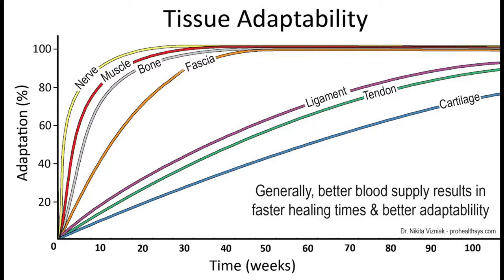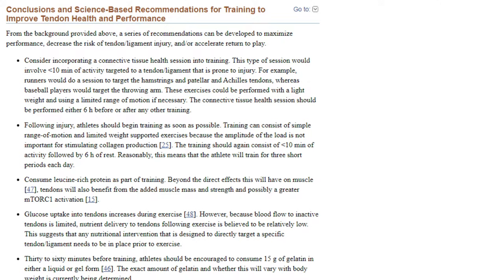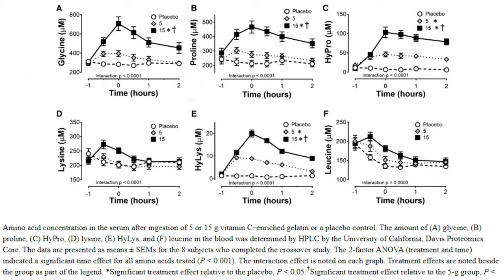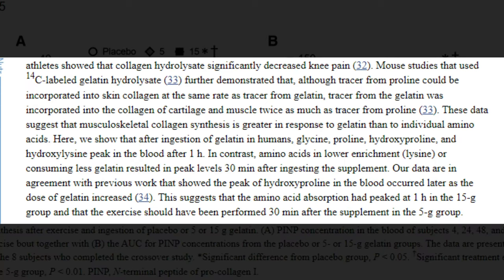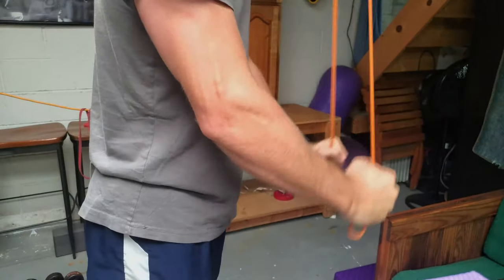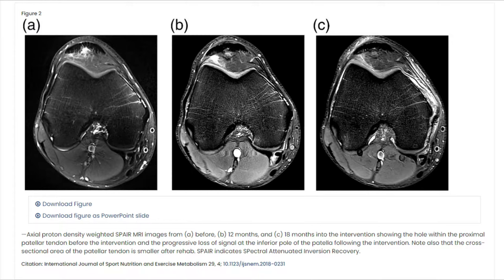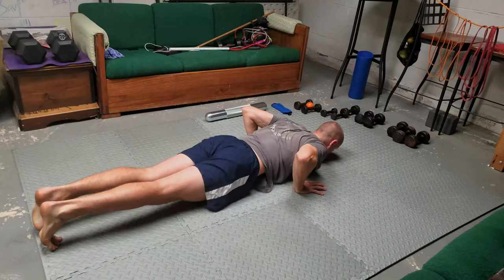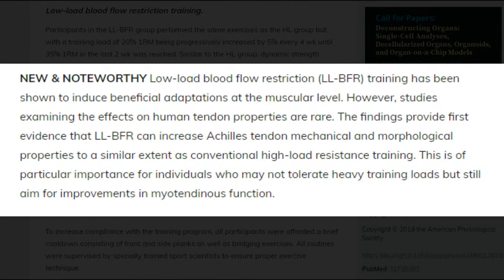Research Based THICK Tendon Growth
Taking notes from a few different research studies, I compile information into a format that helps me implement tendon specific training sessions into my regular protocols.

Supplementation of amino acids (Glycine, Proline, ect.) found commonly in collagen and gelatin, combined with a progressive strengthening protocol can significant improve tendon health. Due to tendons receiving poor blood flow, the goal is to maximize absorption of the amino acids for the training session. That way, when the exercise is driving increased blood flow to the tendon, it is laden with beneficial nutrients for growth and recovery.

I also take a leap to suggest that utilization of Blood Flow Restriction protocols (BFR) could further augment this training protocol by reducing the required need for external load. This could be particularly beneficial for individuals who are recovery from injury, or have multiple training sessions per day. By reducing the need to load the area while maintaining the quality of stimulus, the tendon training session will have a lesser impact on other training sessions when compared to not using BFR (probably).

This video does cover a lot of research studies, so take your time watching it through and please comment any questions if you have them. I am very very excited by this research as my current training cycle for the next 2-3 years is focused on rebuilding my connective tissues and mobility concerns after years of competitive athletics.